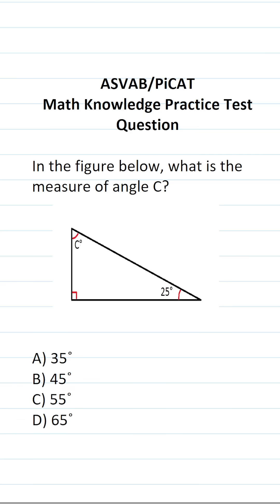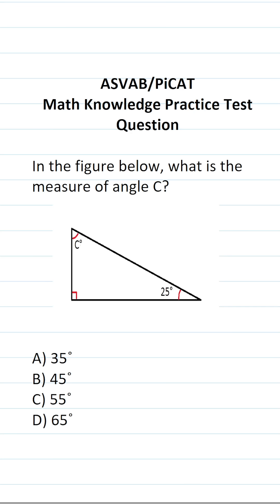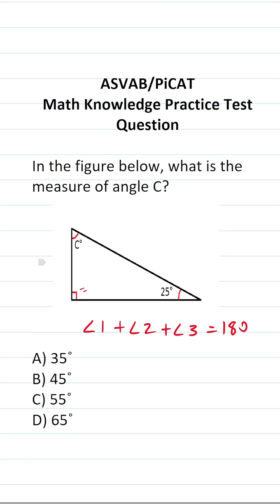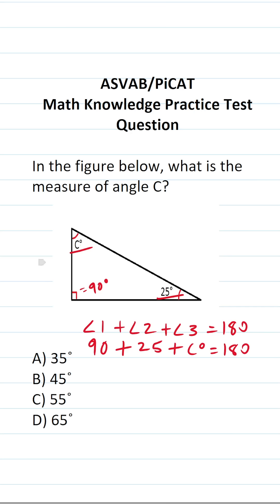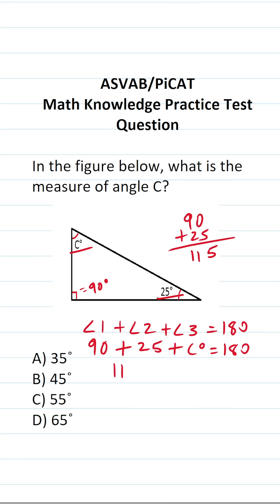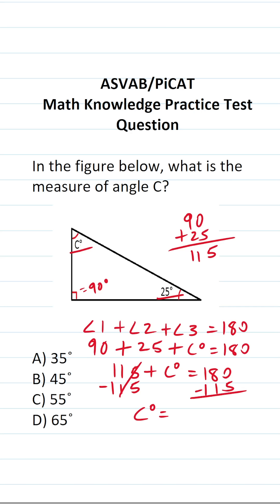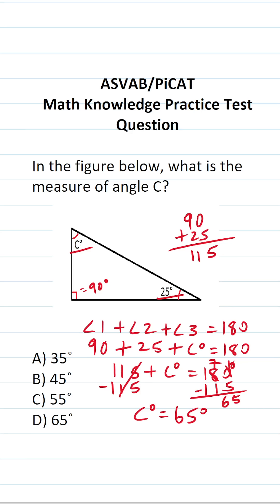ASVAB/PiCAT Math Knowledge Practice Test Q: Triangle Sum Theorem acetheasvab w